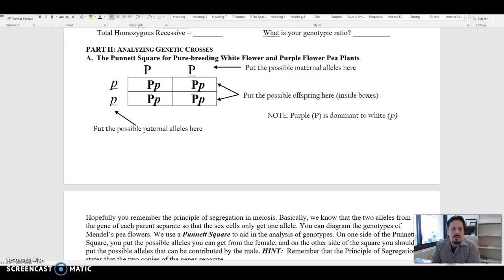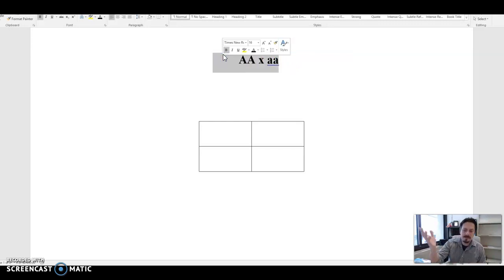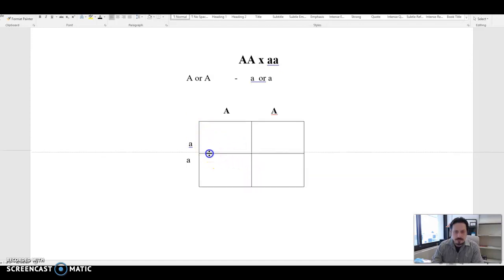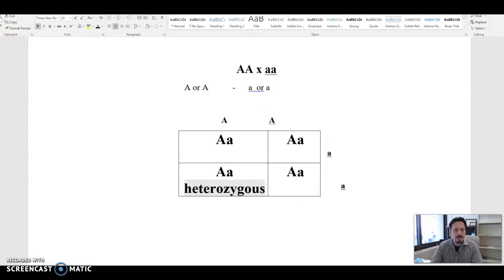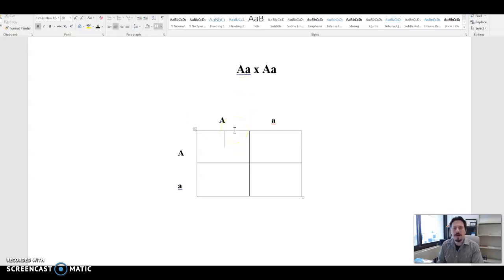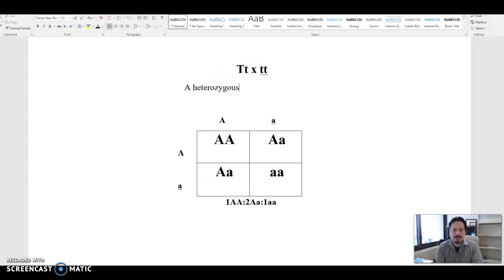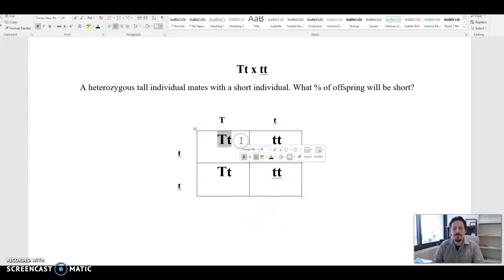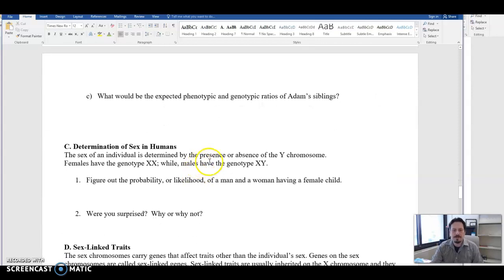How to do Punnett squares Laboratory 3